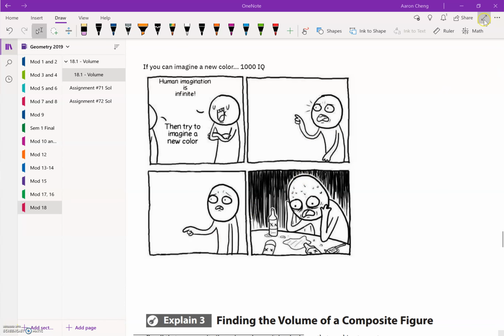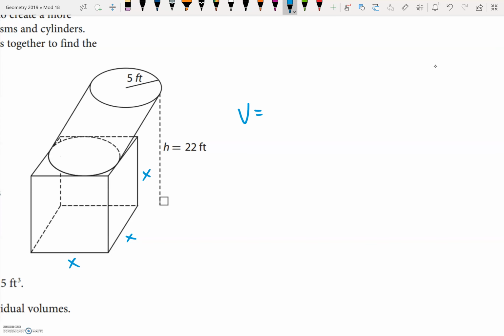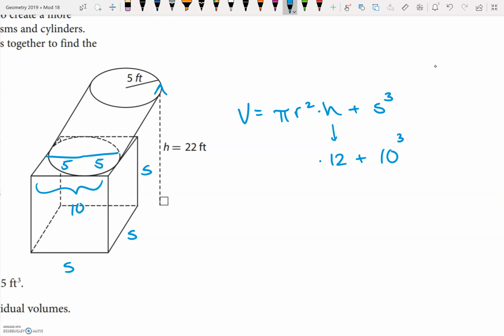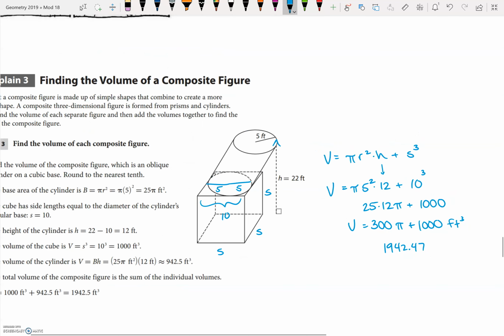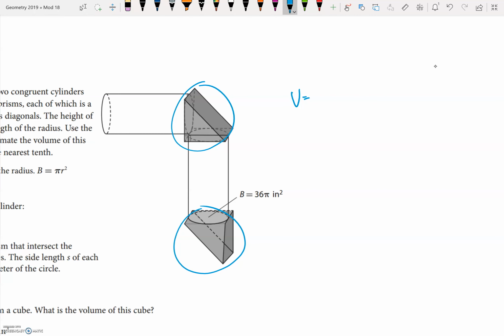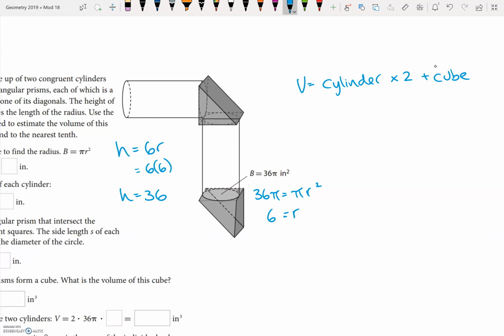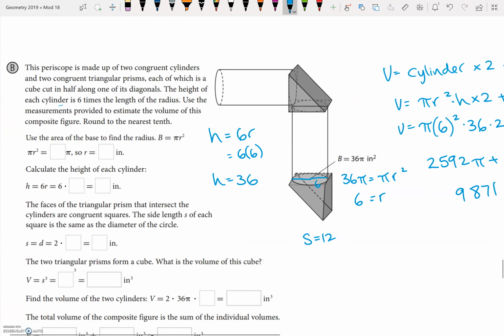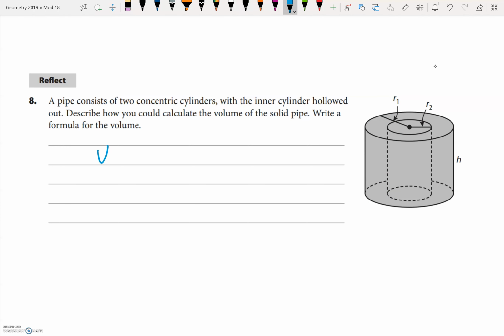Geo 18.1 - Volume part 2